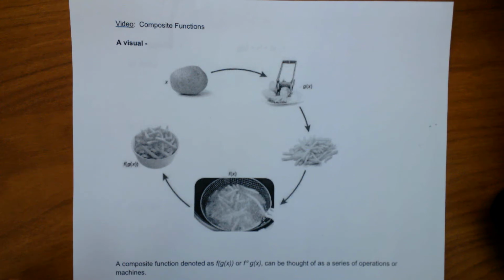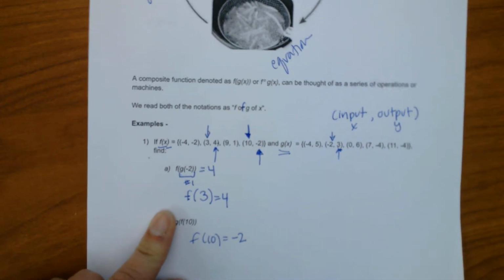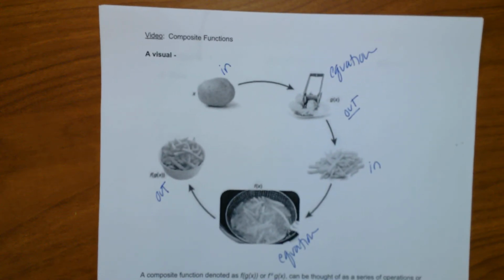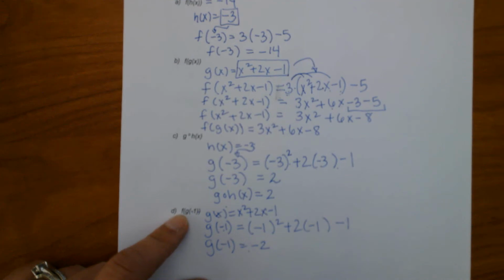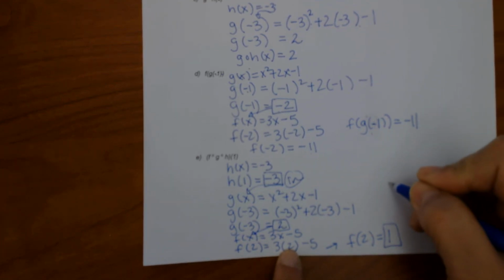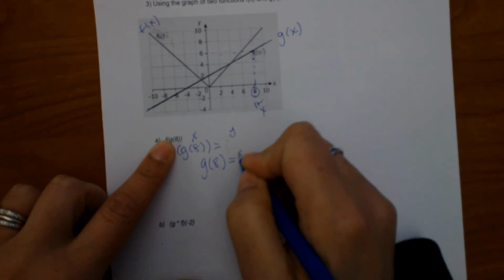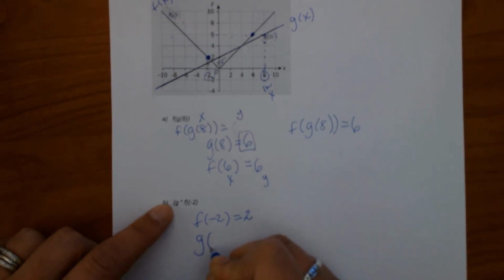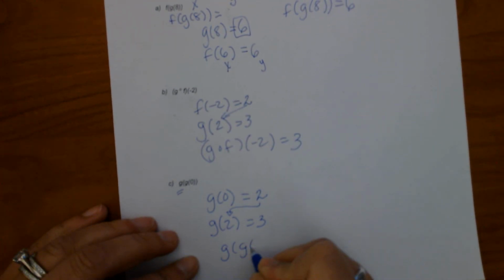Composite Functions Part 1